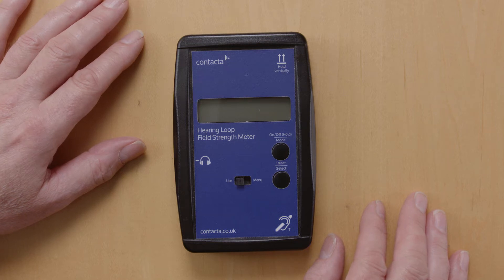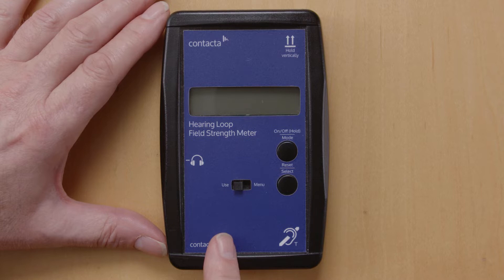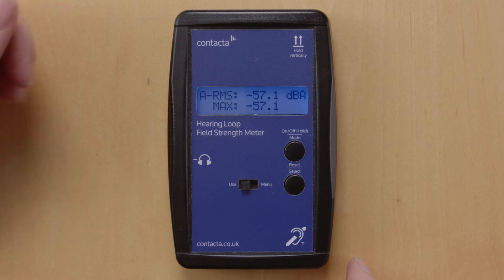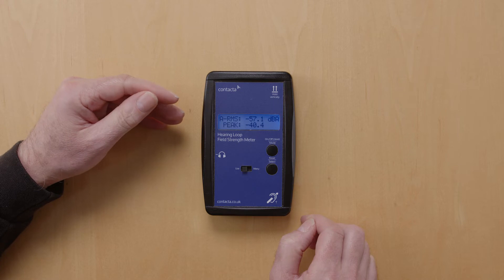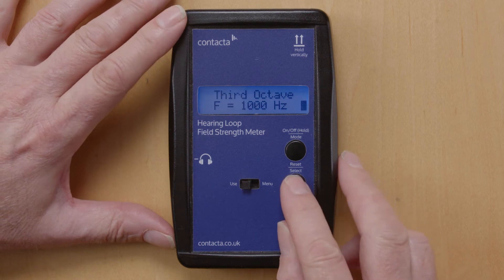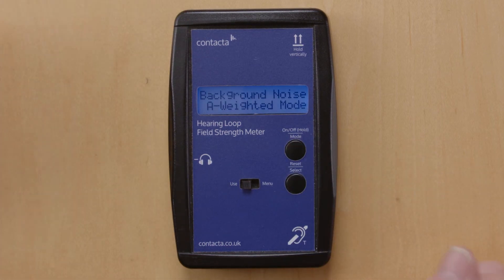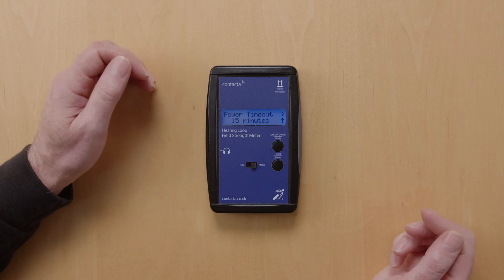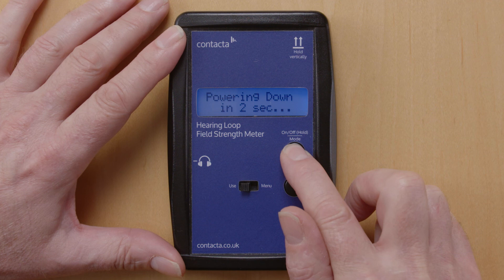How to Use a Contacta Field Strength Meter (IL-CONTACTA-FSM)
Our Field Strength Meter is used both during installation and during maintenance checks to guarantee our loops provide the best listening experience for the user.